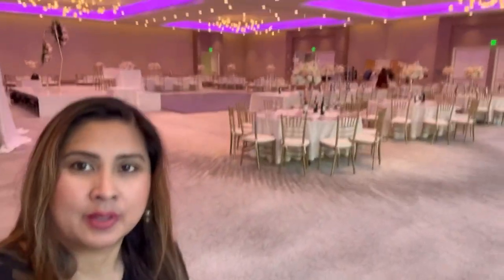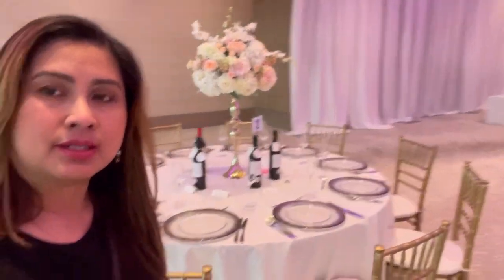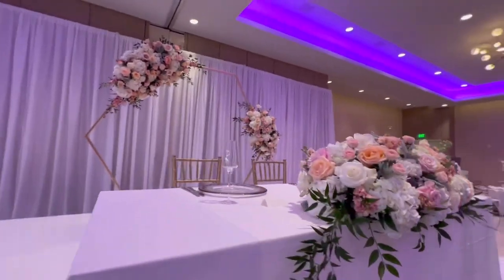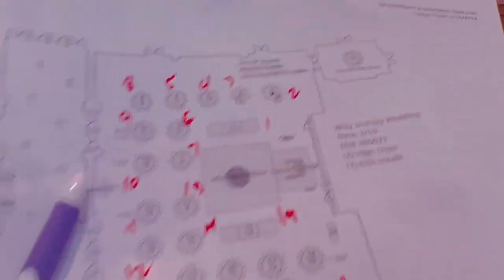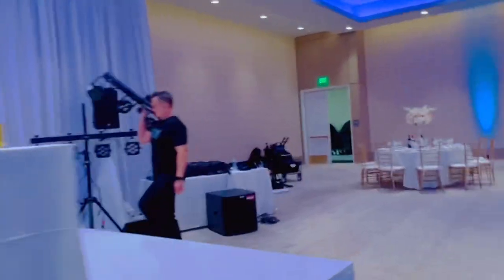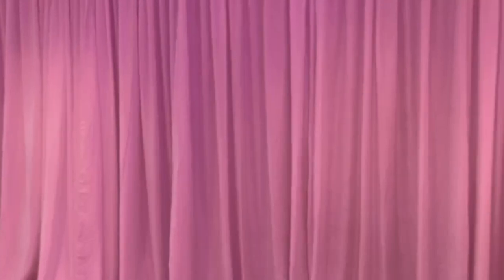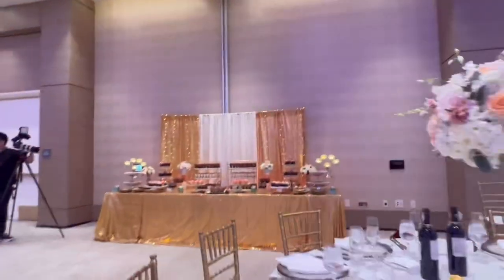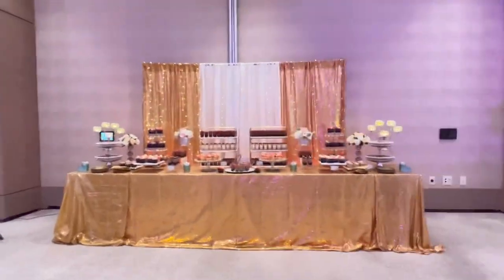Wedding Gig Setup at Westin Disneyland